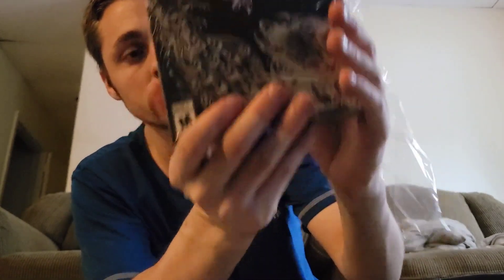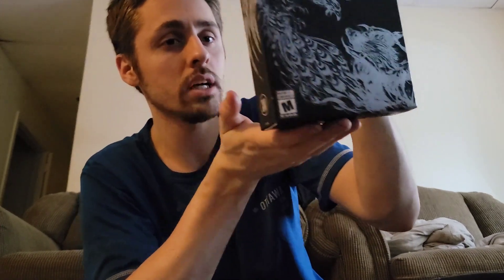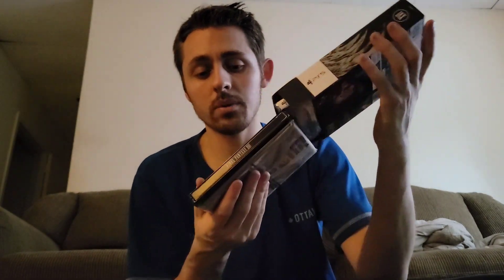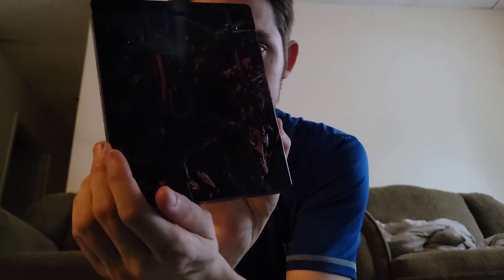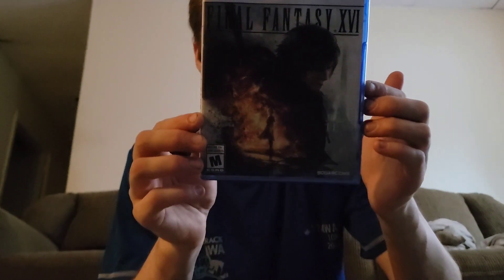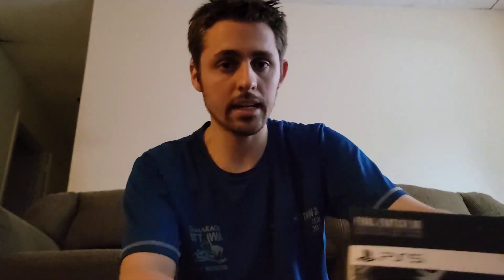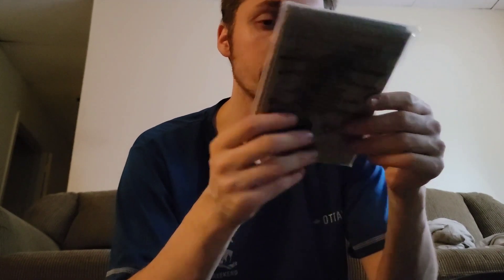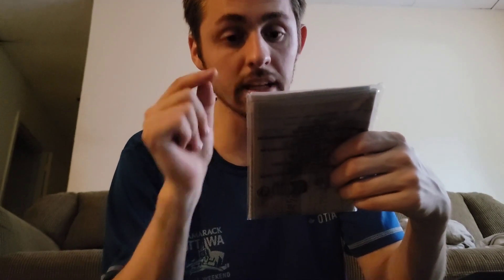pppwhat unboxes final fantasy 16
today we take a funny turn to the 16th final fantasy side of things. let me know what you think.